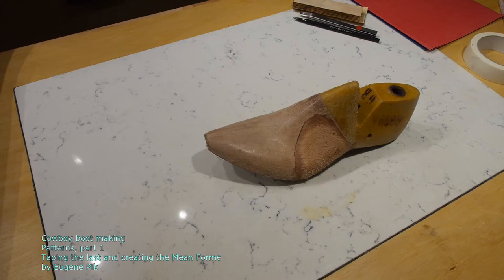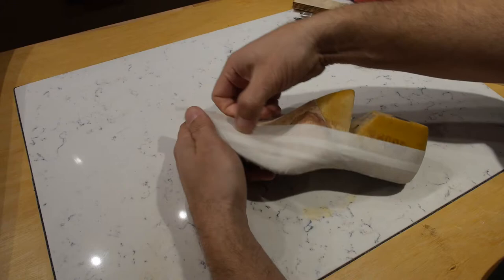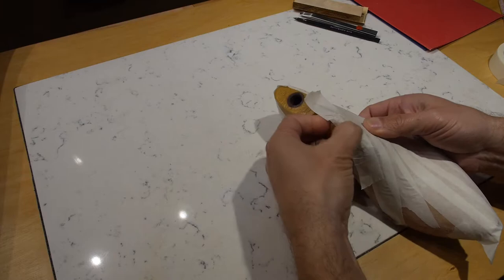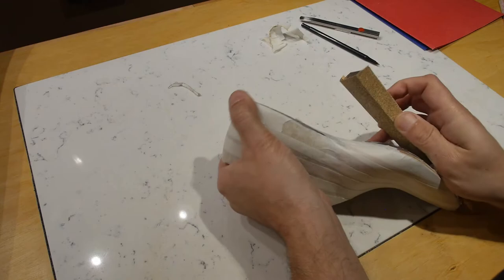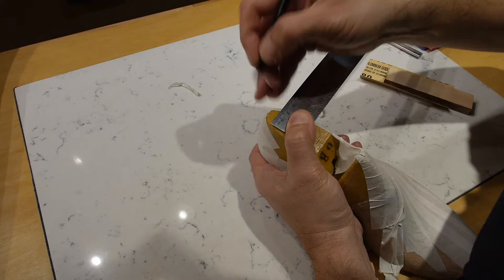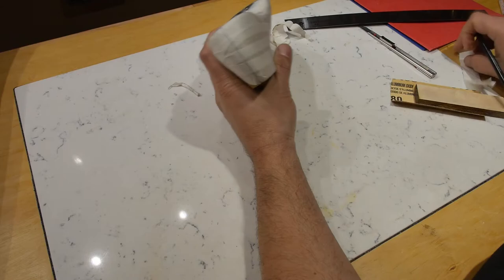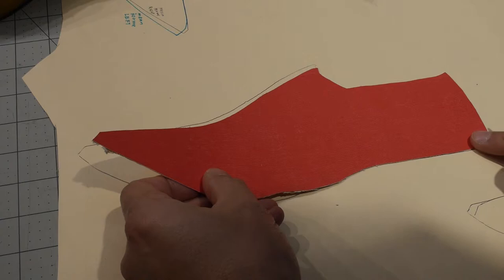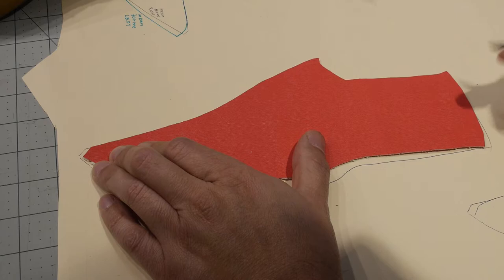Cowboy boot making. Patterns, part 1. Taping the last and cutting the Mean Forme.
Cowboy boot making. Patterns, part 1.
Taping the last and cutting the Mean Forme.

This is part 1 of the "Cowboy Boot Pattern Making" series of videos.